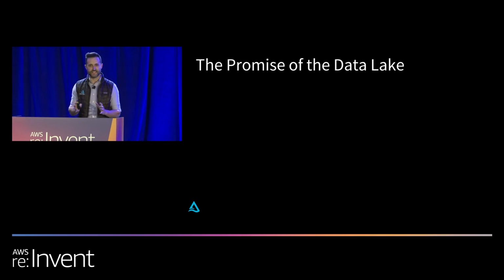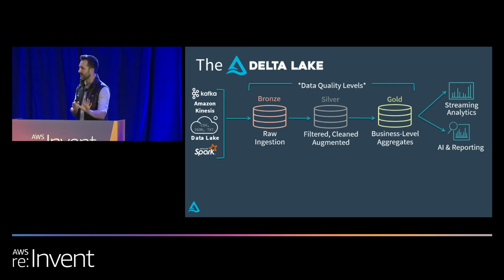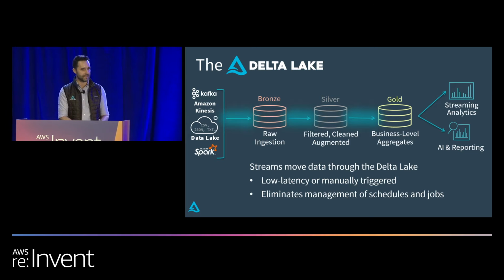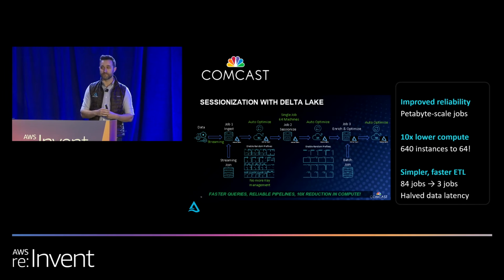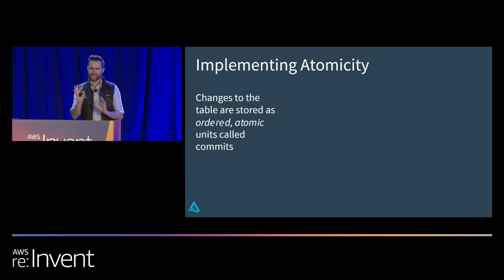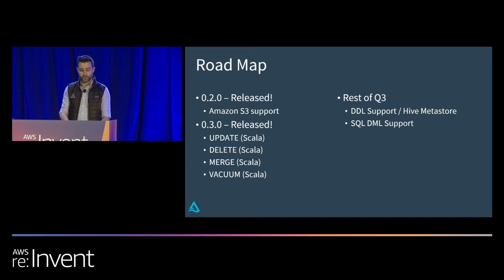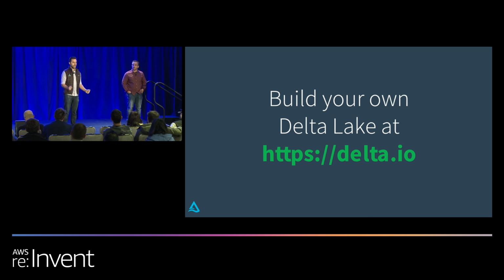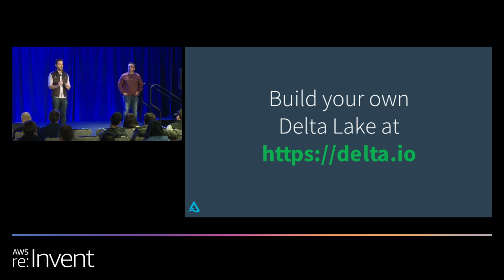AWS re:Invent 2019: Build reliable data lakes with Delta Lake & Databricks (ANT347-S)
Enterprises need secure and reliable data storage to drive successful analytics programs. Data lakes are a key architectural element of modern data platforms, yet they can suffer from reliability challenges. In this session, you learn about the key data reliability challenges that data lakes face and how you can use open-source Delta Lake to apply schema enforcement, ACID transactions, and versioning to your data lake, making it usable for analytics.